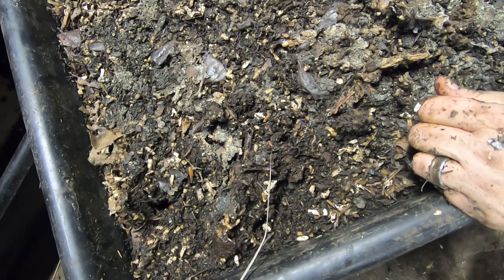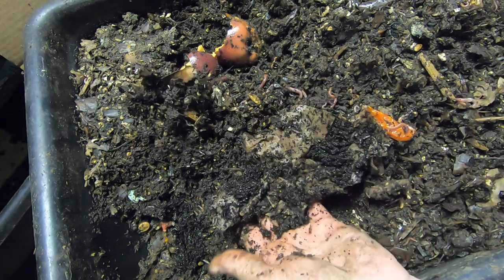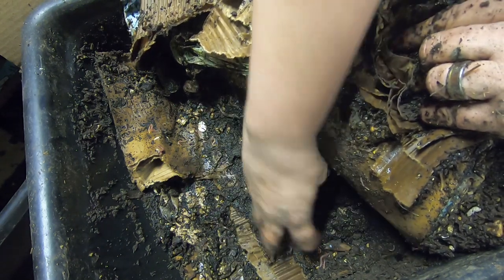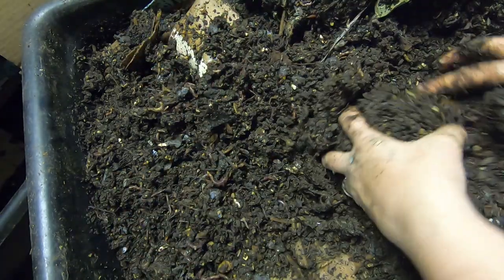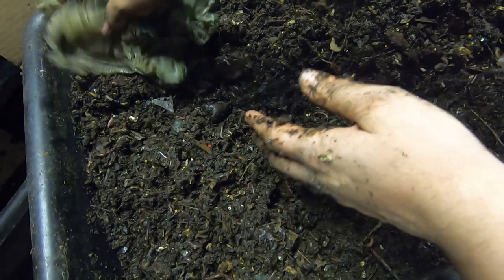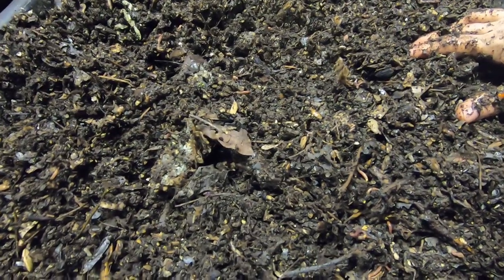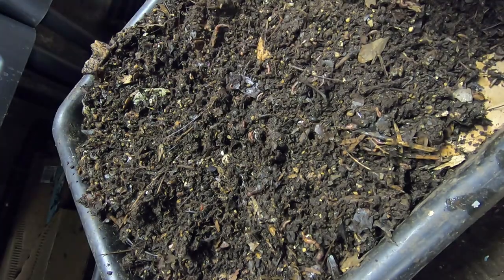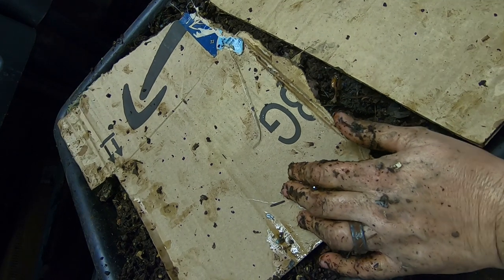LASAGNA WORM BIN UPDATE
It has been since January first that we looked in on this bin.  Looks like the crust was corn meal looking at the last video. I never did harvest it.  I need to start thinking about that soon.